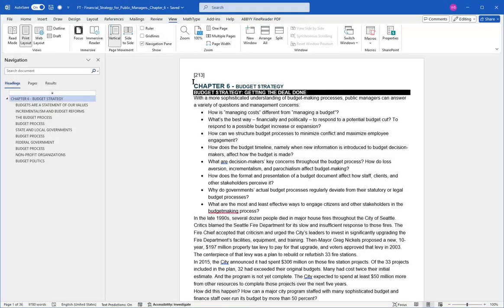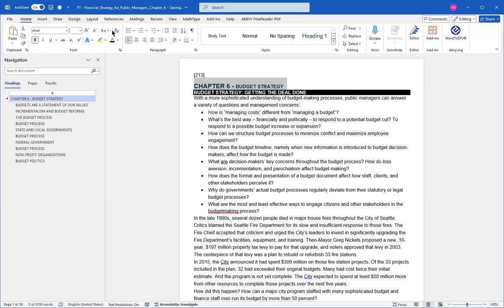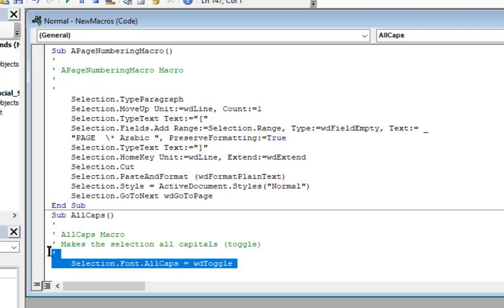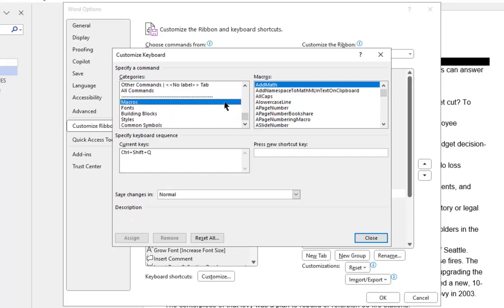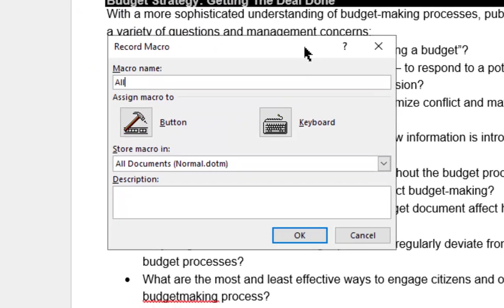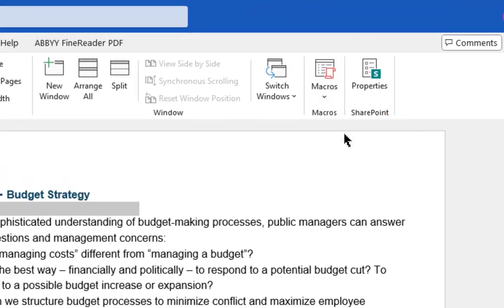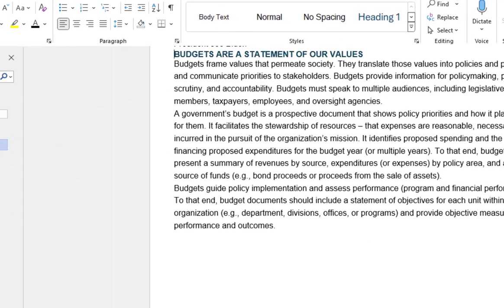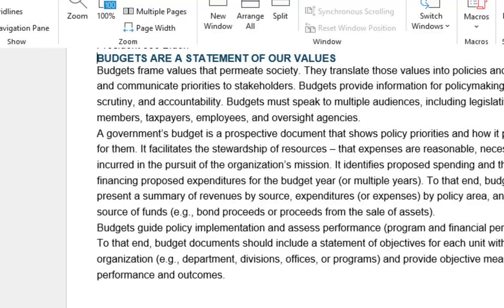Macros for Accessibility 2 of 3 - Heading Capitalization Macro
Macro text that highlights the line, changes All Caps text to Capitalize Each Word, and changes its style to H2: (paste this below ' in the Macro Editor)

    Selection.EndKey Unit:=wdLine, Extend:=wdExtend
    Selection.Range.Case = wdNextCase
    Selection.Range.Case = wdNextCase
    Selection.Style = ActiveDocument.Styles("Heading 2")
End Sub